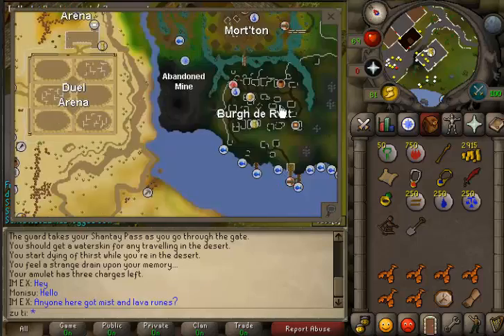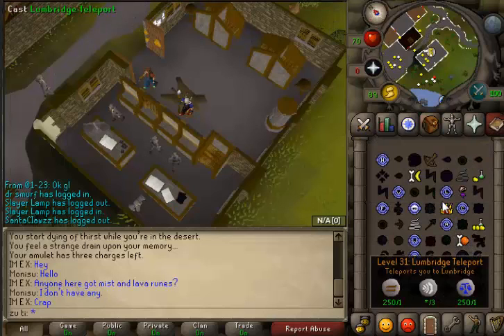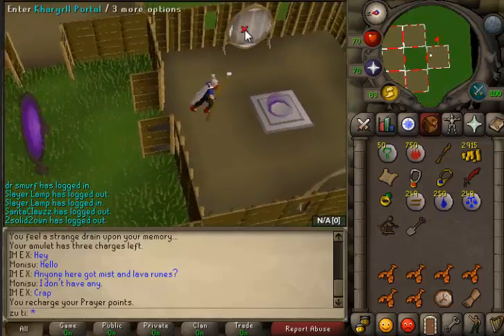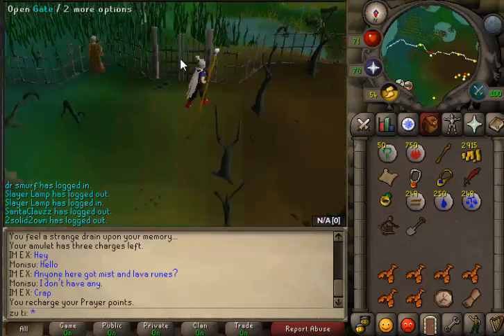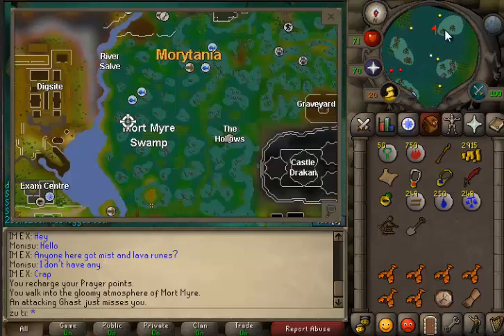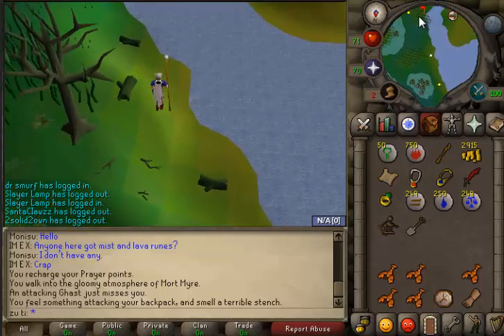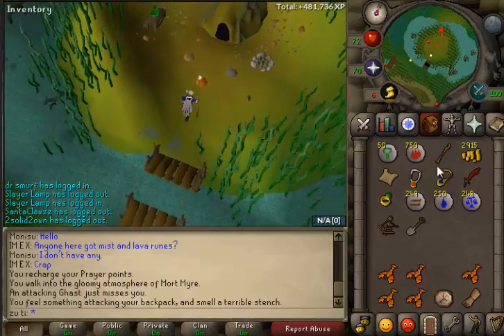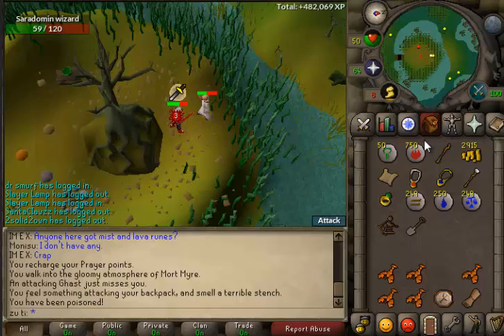05 degrees 37 minutes north 13 degrees 15minutes east hard clue scroll oldschool runescape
05 degrees 37 minutes north
05 degrees 37 minutes north 13 degrees 15minutes east hard clue scroll oldschool runescape